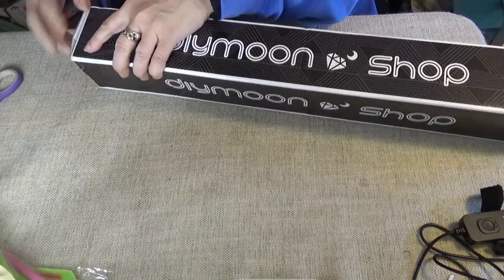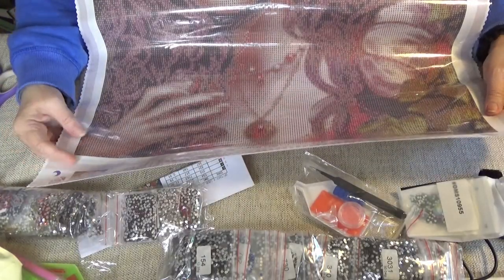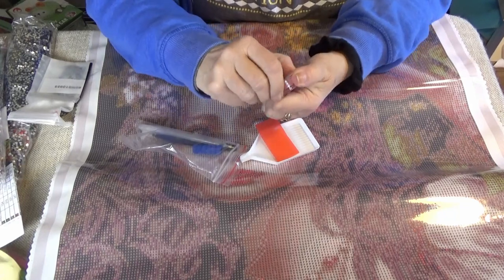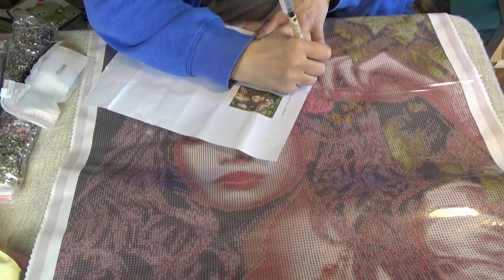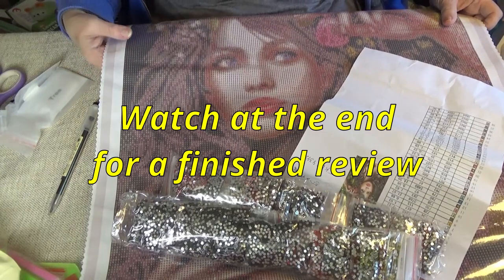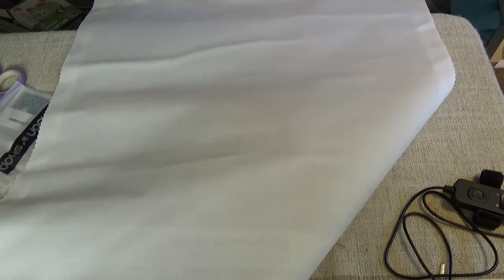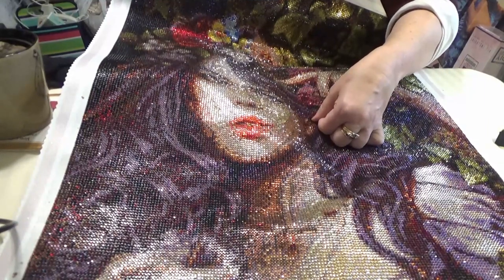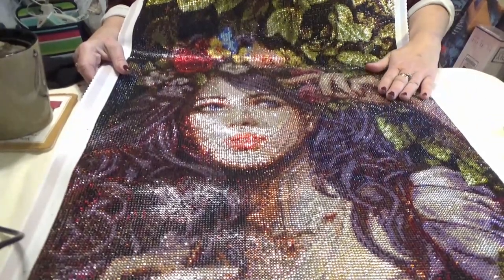Unwrapping DIYMoonShop Take A Look Around by Chris Ortega and Finished Review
Today ~ Unwrapping DIYMoonShop Take A Look Around by Chris Ortega and Finished Review

Wanda Schwandt
Wanda's Workbasket

Blessings, W